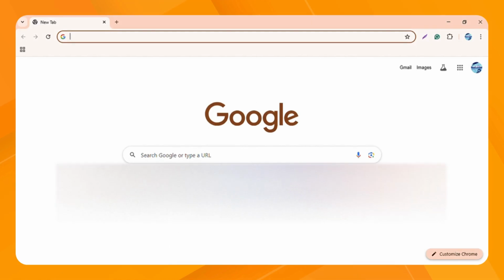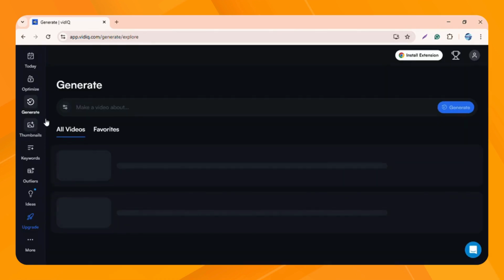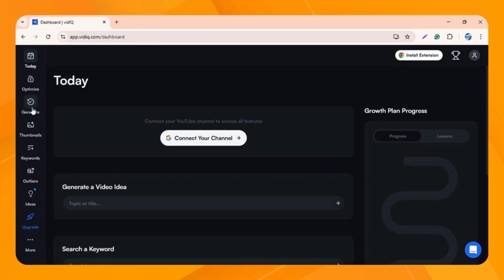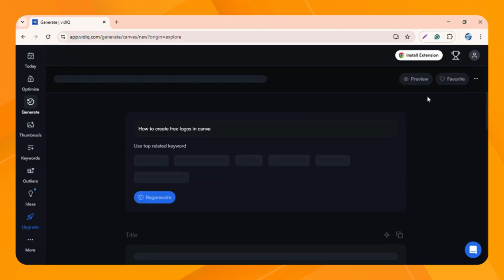FREE YouTube Video Optimization Made Easy!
Boost your YouTube video's visibility and reach a wider audience with these simple yet effective video optimization techniques! In this video, we'll show you how to optimize your YouTube videos for free, without any fancy software or technical expertise. From keyword research to title and tag optimization, we'll cover it all. Learn how to increase your video's engagement, views, and rankings on YouTube and grow your online presence. Get ready to take your YouTube game to the next level!